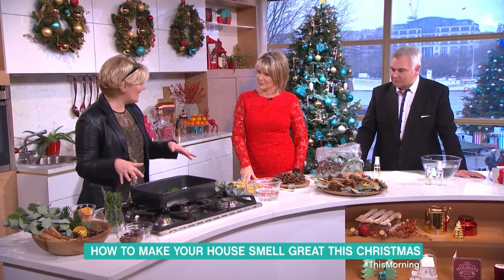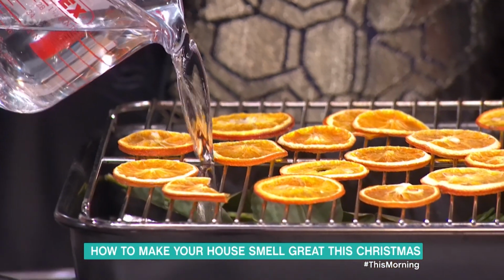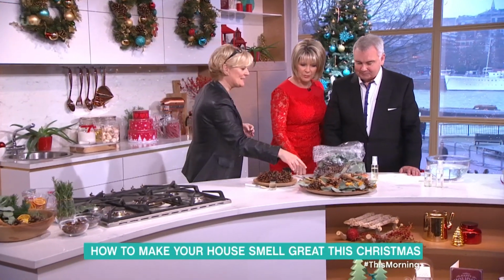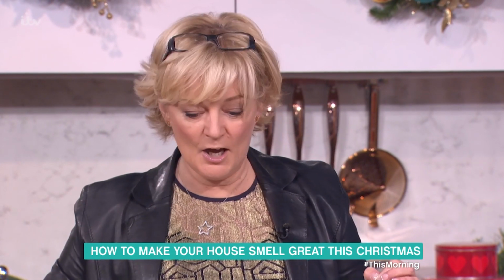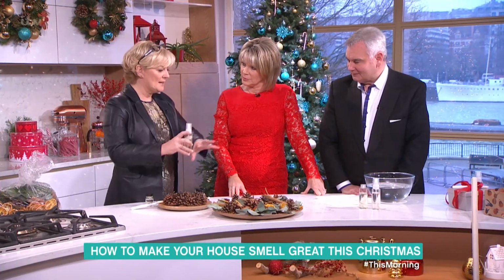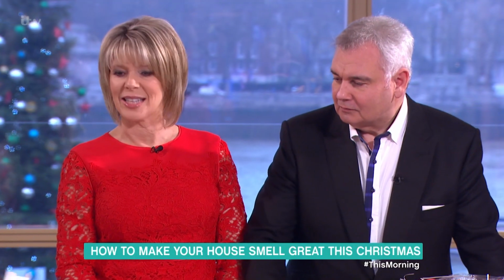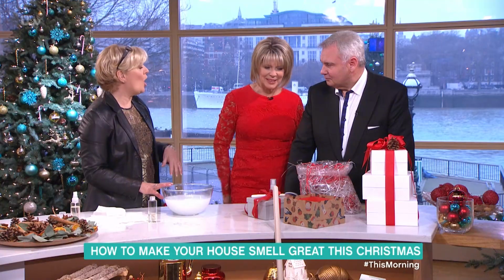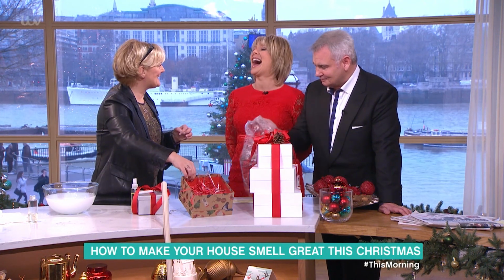How to Make Your House Smell Great This Christmas | This Morning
Jo Malone is here with ways to make your home smell amazing this Christmas.